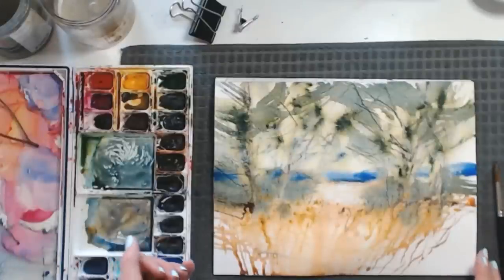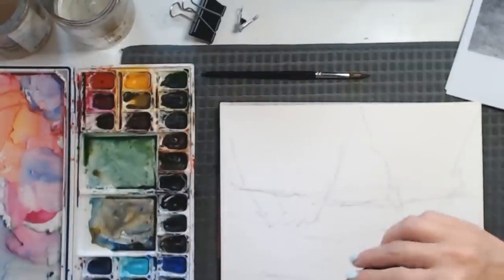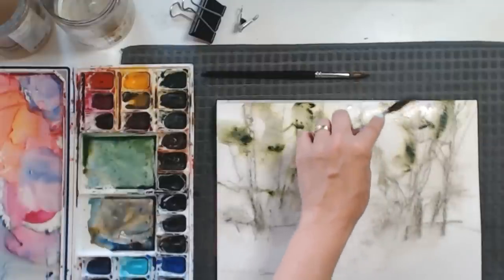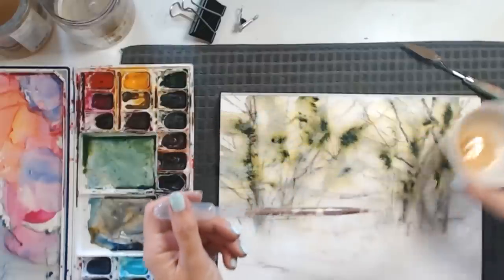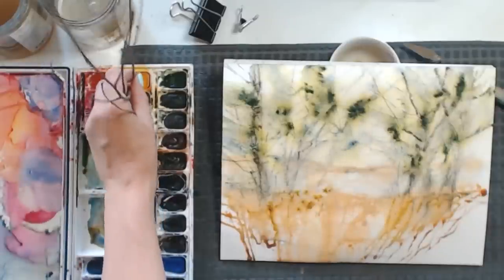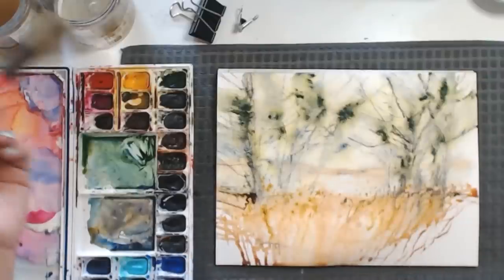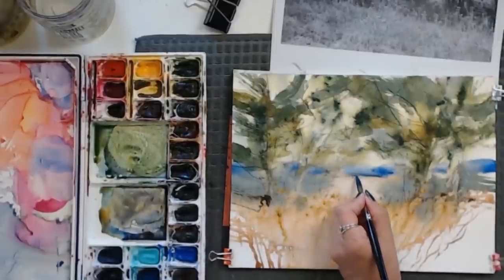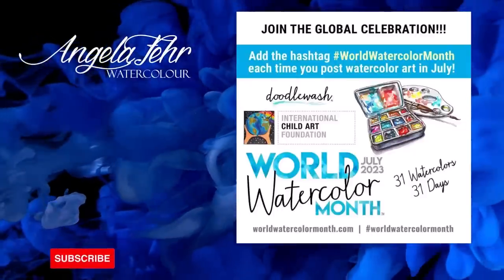Add more life to your watercolor paintings with a few crazy tools! Watercolor with Angela Fehr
Every day during worldwatercolormonth (July 2023) I'll be posting a new video here on YouTube! I'm excited to share with you today a video from the worldwatercolormonthvideochallenge

Watch the video and then click this link to see what other watercolor artists are doing with this prompt!

For this prompt of MECHANISM, I started thinking about how we use mechanisms to paint: tools that help us mediate between our minds and the paper we are touching. In a sense, we are working with an intermediary to make our imaginations reality, and that can be a very freeing thing!

Supplies Used (some links below are sponsored links - thank you for supporting my channel!)

Paper: Hahnemühle The Collection block in Rough, order from your favourite art supply store or from Blick Art Materials

Onat Diamond Yellow
Mars Brown
Gold Ochre
Rose Red
Cobalt Blue
Cleopatra Green

#10 round synthetic, Rosemary & Co

Palette is this one from Amazon.com

Assorted:
Little pipettes for dripping paint
Similar to the little bowls I use for mixing fluid paint